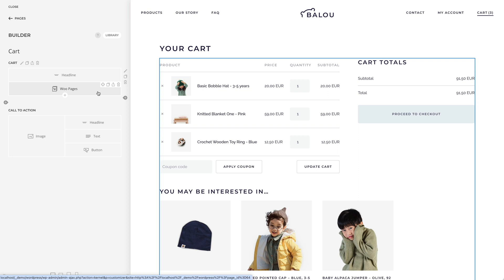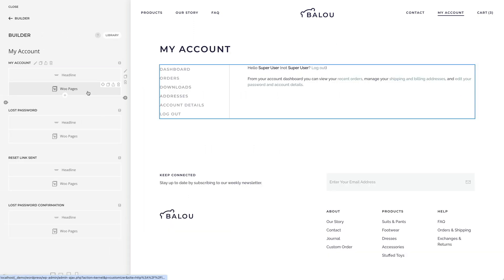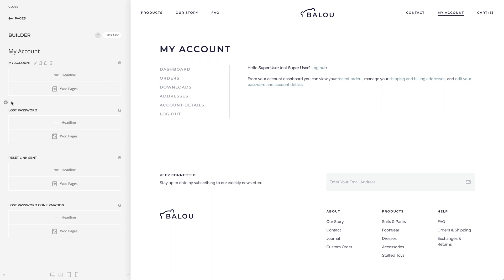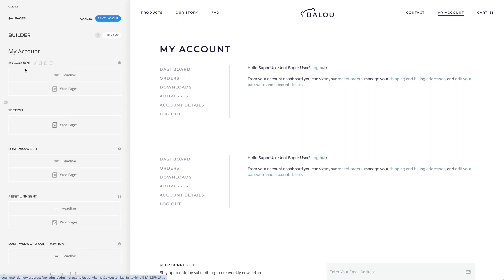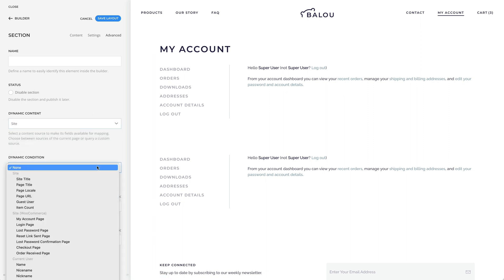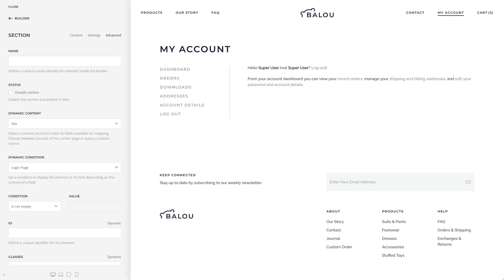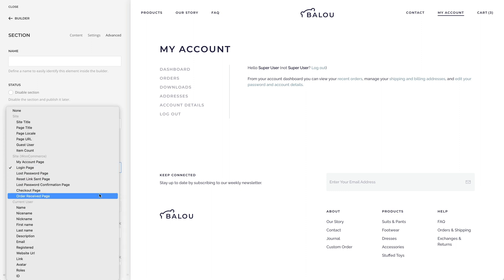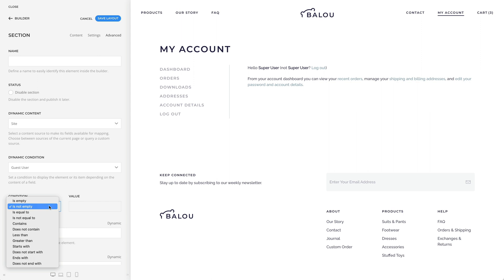Using the WooCommerce Pages Element | YOOtheme Documentation (WordPress)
The Woo Pages element has an additional option to specify the WooCommerce page. Choose between the Cart, Checkout, My Account and Order Tracking pages. The My Account page has several subpages. To show or hide an element depending on the subpage, use the site source and its My Account Page, Login Page, Lost Password Page, Reset Link Sent Page and Lost Password Confirmation Page fields under dynamic conditions. For example, show a headline depending on the subpage, set the dynamic condition to Is not Empty.